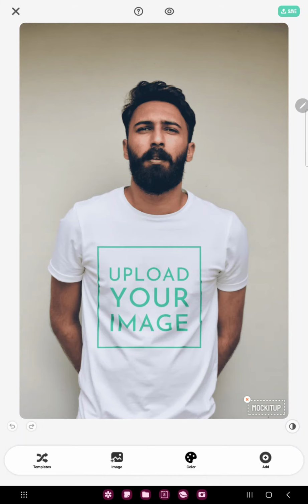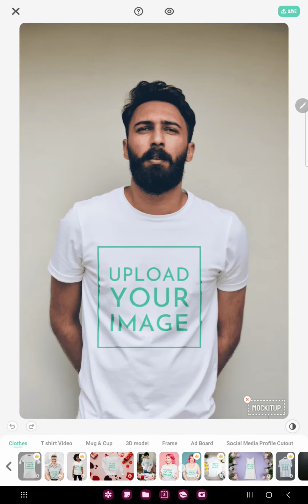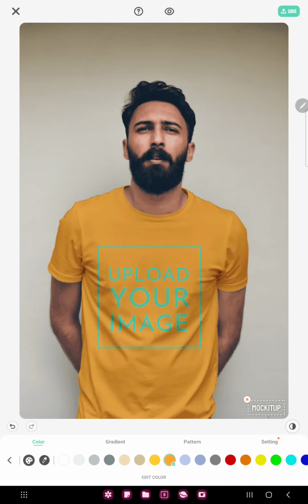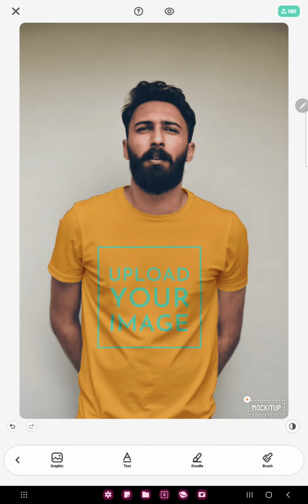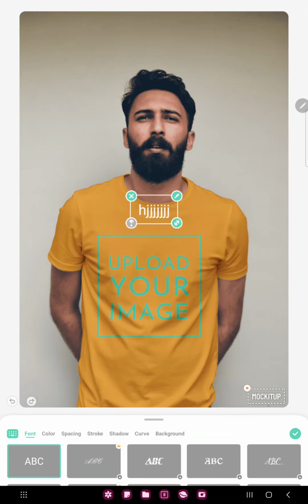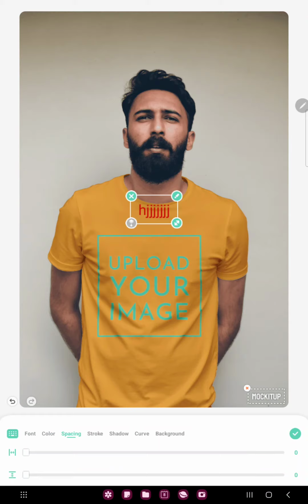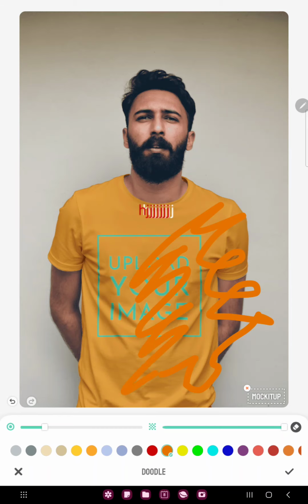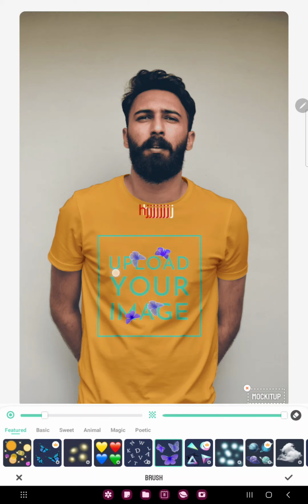How to create a T-shirt design on Mockitup?